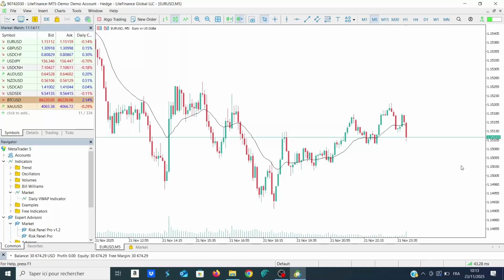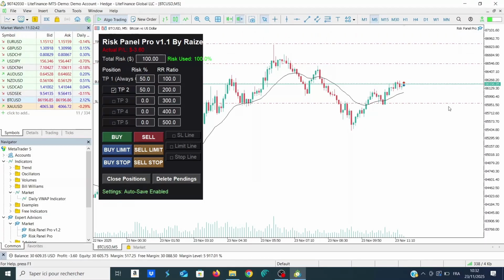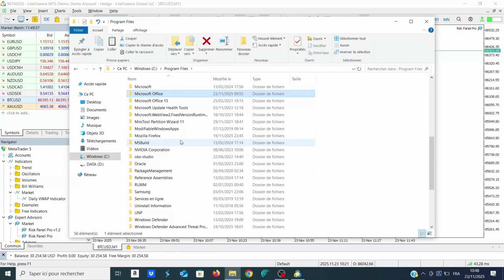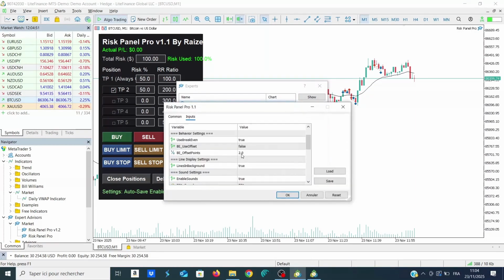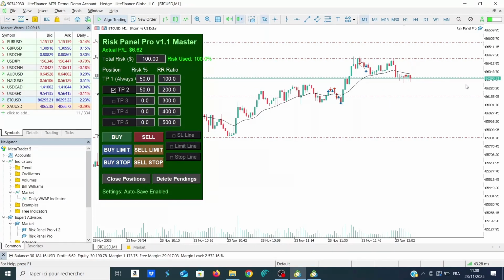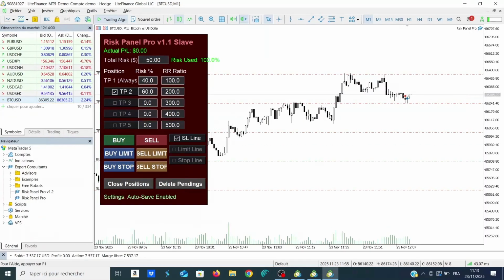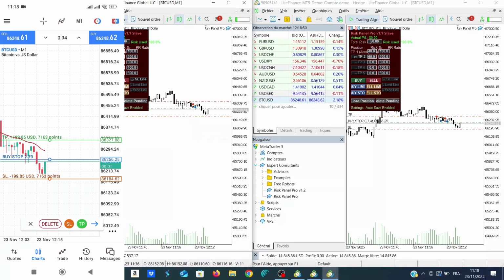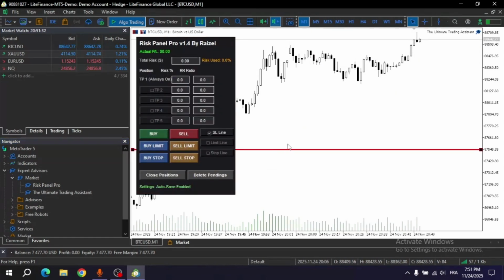MT5 How to copy trading, take partials, use EA on mobile, risk 1% on each trade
trading MT5 MetaTrder5 MT4 MetaTrader4
forex trading